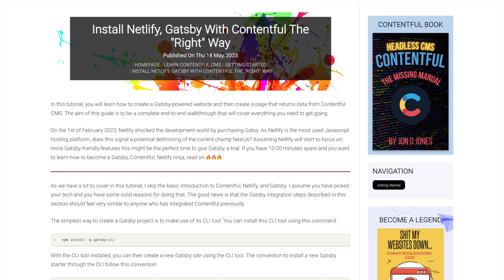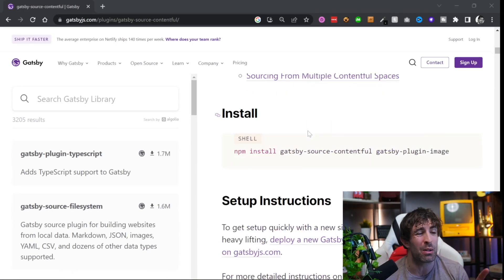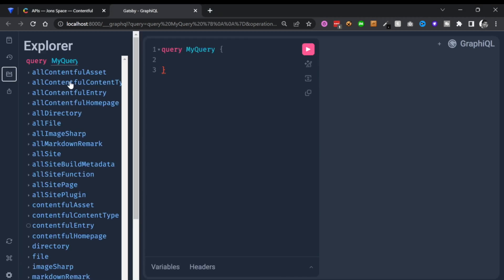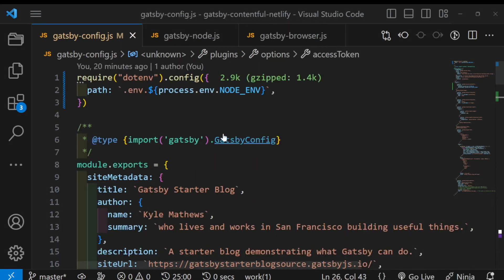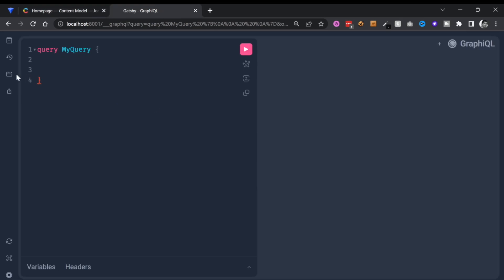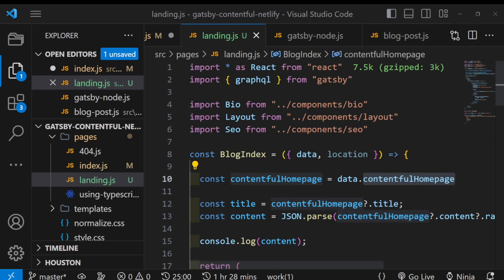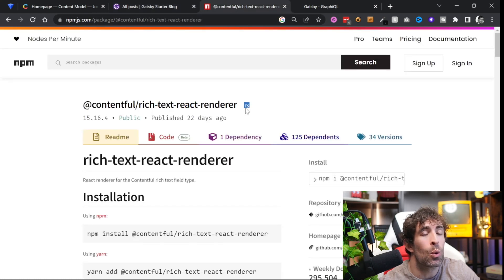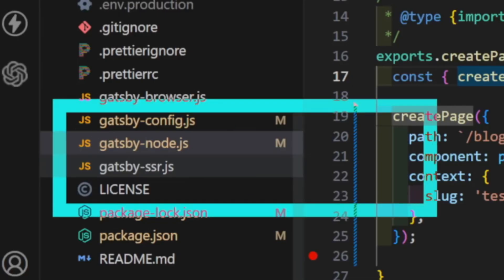Contentful and Gatsby Connection Guide